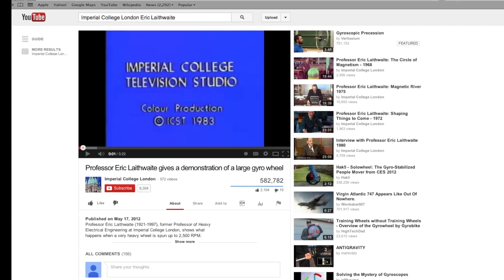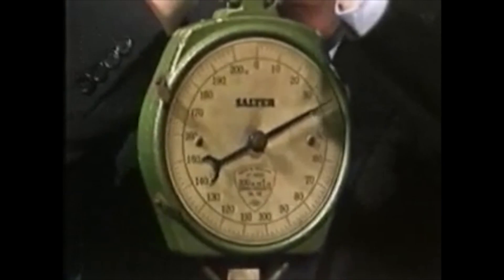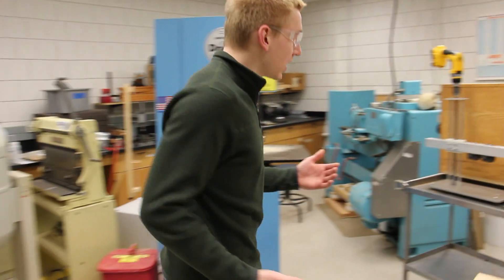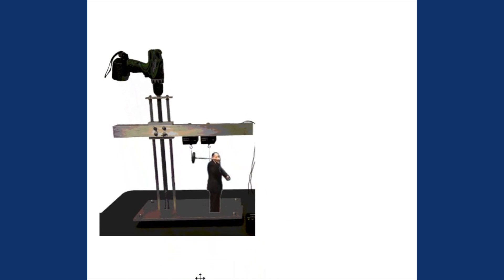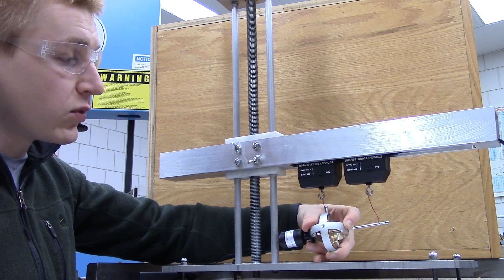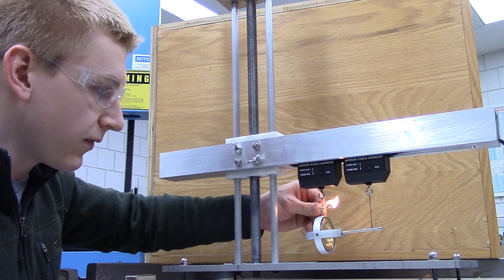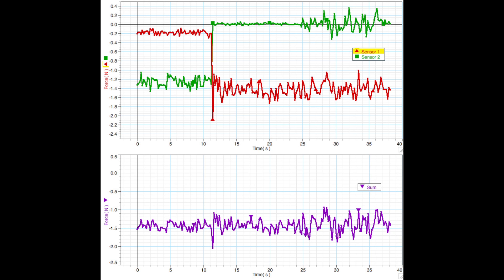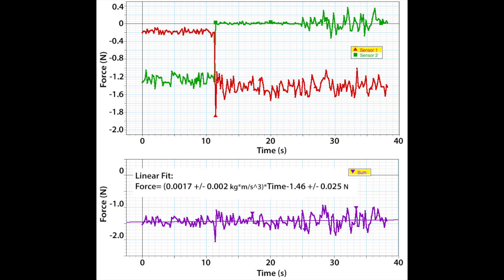Is a Spinning Gyroscope Weightless?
This video is about gyroscopic motion